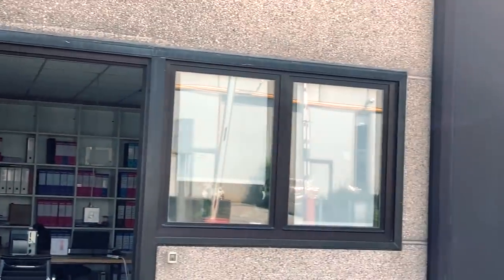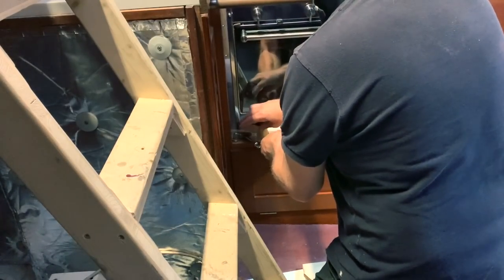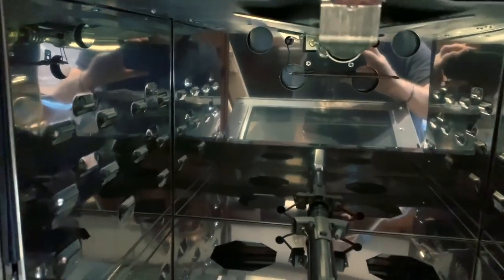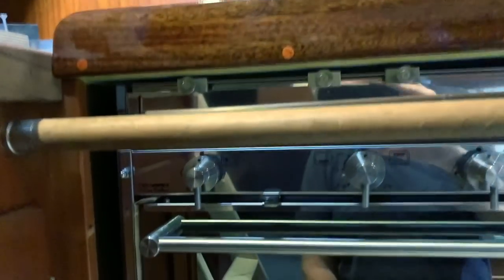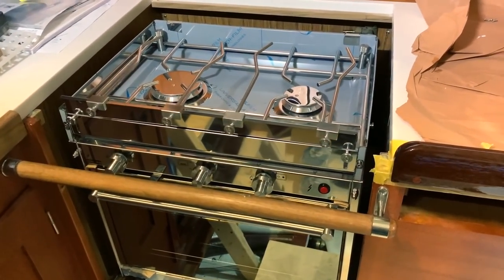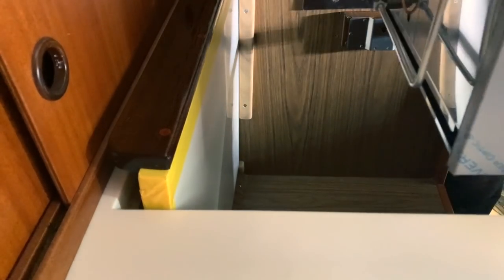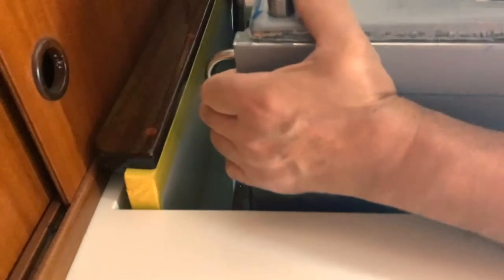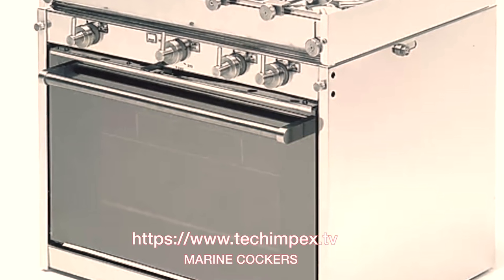Hallberg-Rassy 312 "Ellös": - THE NEW MARINE COOKER "TOP 2" TECHIMPEX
Hallberg Rassy 312 "Ellös" - Sea4See:  "The Refit of Hallberg Rassy 312 Ellös"⚓
Welcome to the new episode!! In this video you will see the installation of the new cooker for the boat!! The incredible thing is that the factory Techimpex that produces for all the largest shipyards in Northern Europe and the world is located a few miles away from Power Plant.. the thing more absurd is that the old Optimus cooker had been built by them!! The new cooker is made by very resistant sturdy stainless steel 316 and the model "Top2"  fits perfectly in the old space is the ideal replacement for the old Optimus cookers.

➡️Thanks for support me and my project also to:
Joakim of Batsystem for light and electric stuff:

Category
People & Blogs